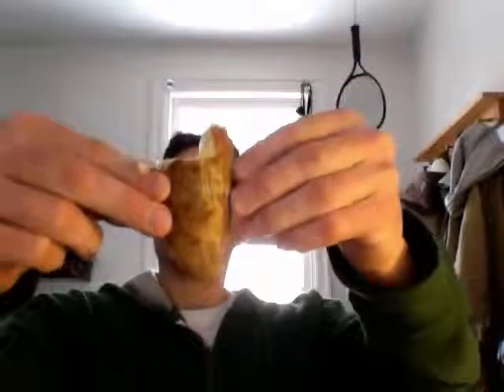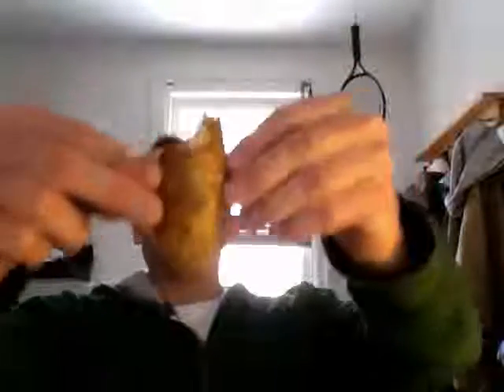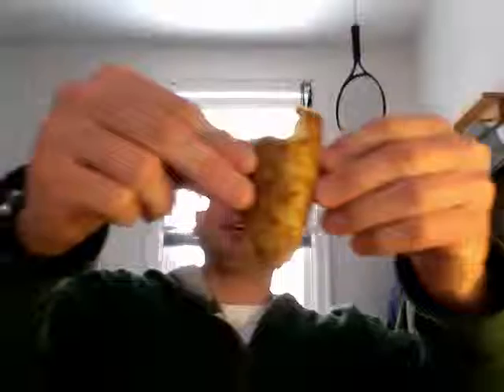020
How to eat potatoes